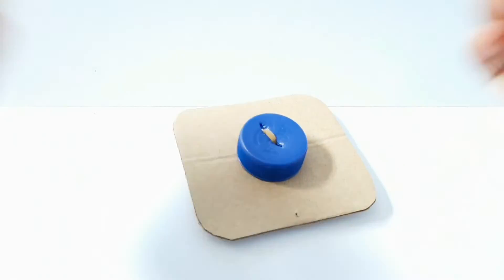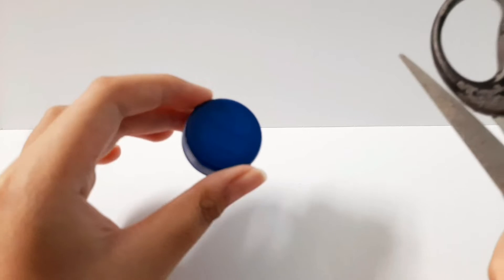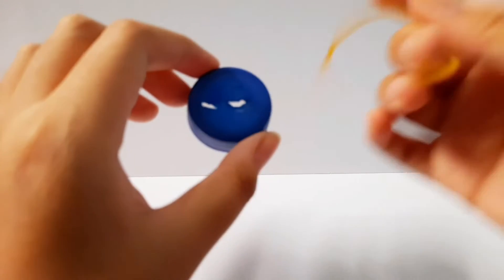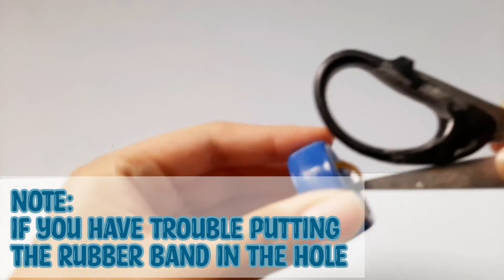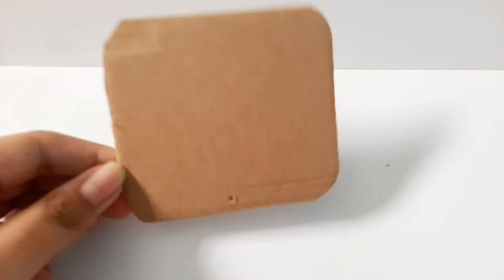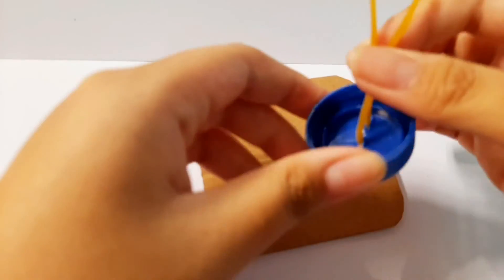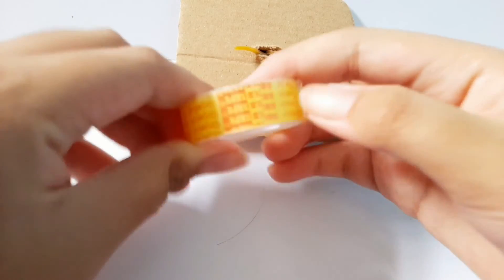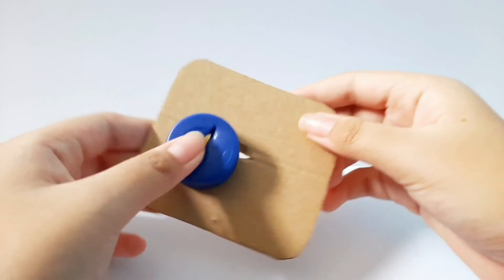How To Make a DIY Joystick Fidget| Fidget toy| Hedva World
Hi guys its Hedva here and todays video ill be showing you guys how to make an easy joystick fidget toy, this fidget toy is super easy to make and its super cool. If you want to know how to make it, just keep on watching♡
things that youll need
- scissors
- cardboard
- bottle cap
- tape
apps used:
- capcut
- inshot
- piscart
Bye... chu-chu-chu-chu the end♡